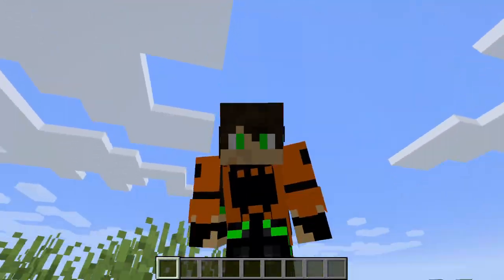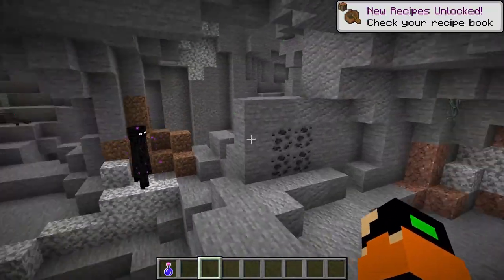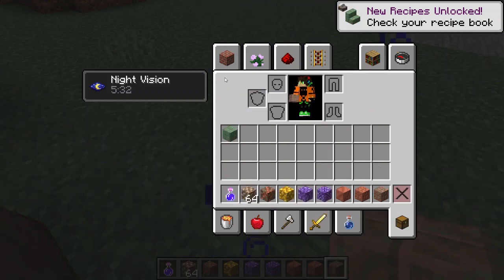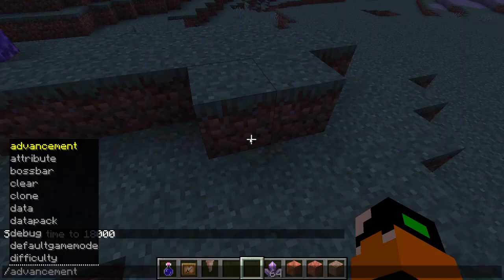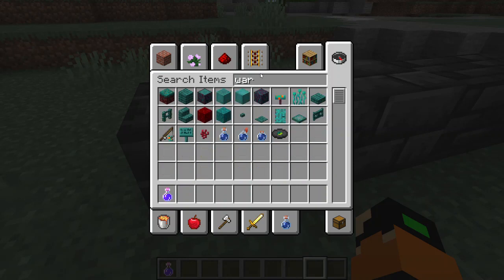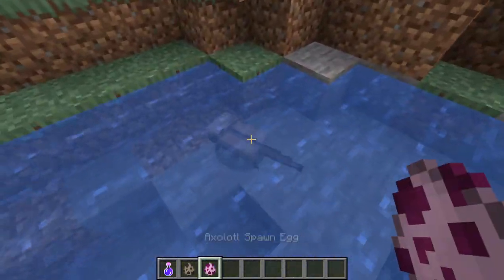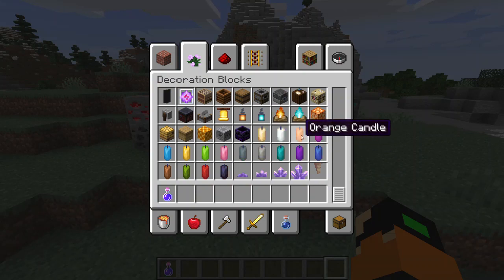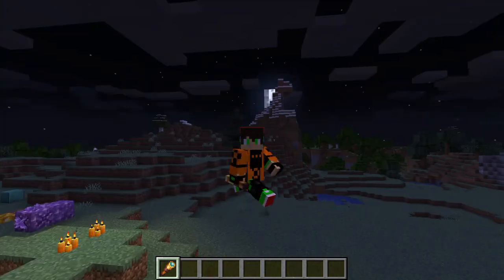IT'S FINALLY HERE! Minecraft 1.17 Caves and Cliffs Update (Part 1)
Hey guys. In today's video I'm going to be showcasing the Minecraft 1.17 Caves and Cliffs Update.